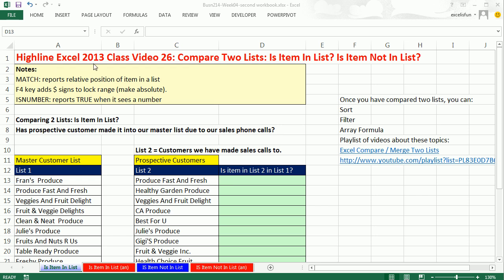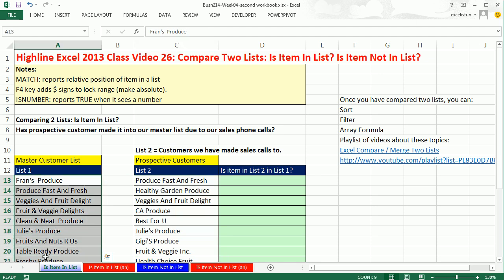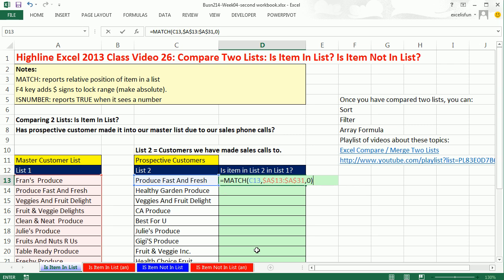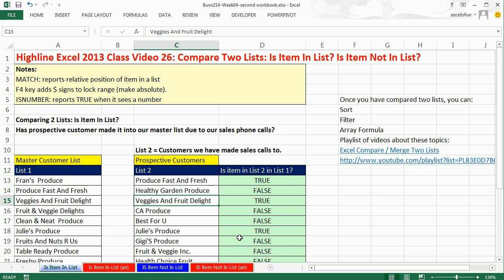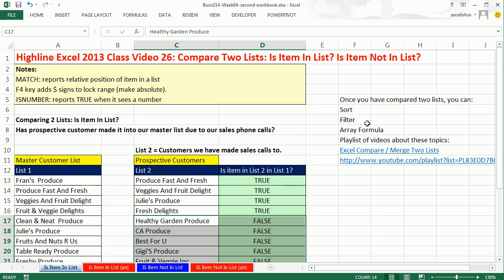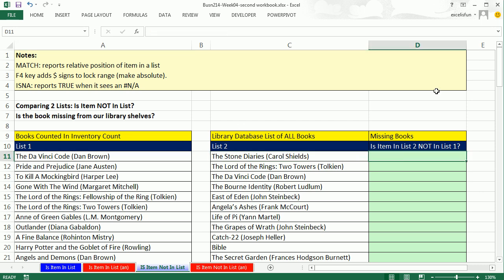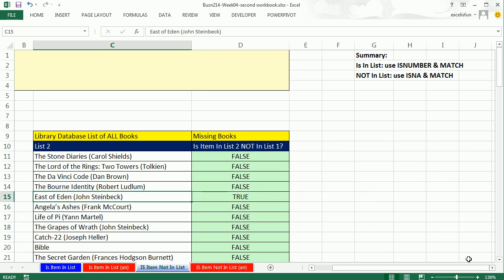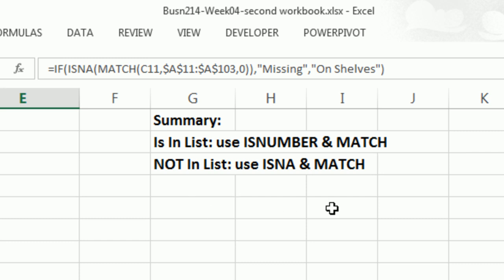Highline Excel 2013 Class Video 26: Excel Compare Two Lists Formula: Item In List? Item Not In List?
Topics in this video:
1. Is Item In List 2 also in List 1? Use MATCH and ISNUMBER. Comparing a prospective customer sales phone list to the companies master customer list (00:27 min)
2. Sort Dialog Box to get records to top (02:43 min)
3. Is Item in List 2 NOT in List 1? Use MATCH and ISNA. Comparing Library database list of books to the list of items found in inventory count. (03:36 min)
4. IF, ISNA and MATCH functions to show "Missing" when book from library shelves is missing (05:20 min)

Compare two columns, Compare 2 columns, Compare 2 lists, compare two lists, compare two lists of items. Match two columns, Match 2 columns.